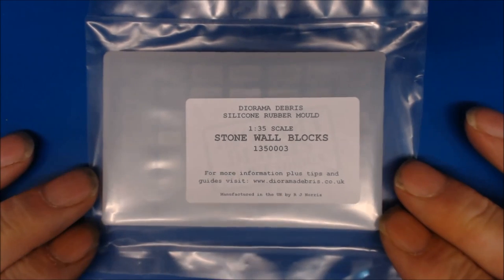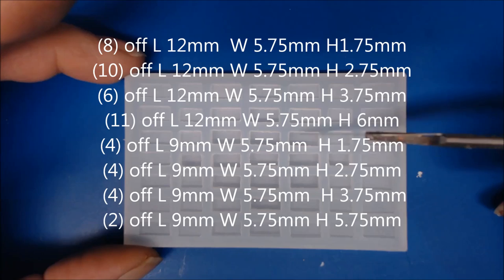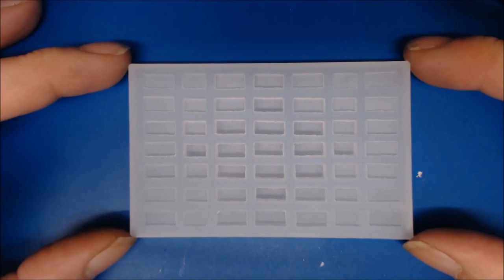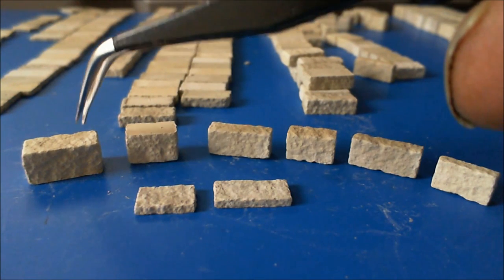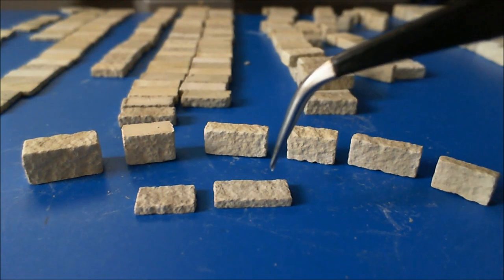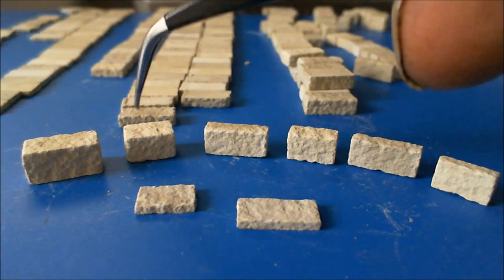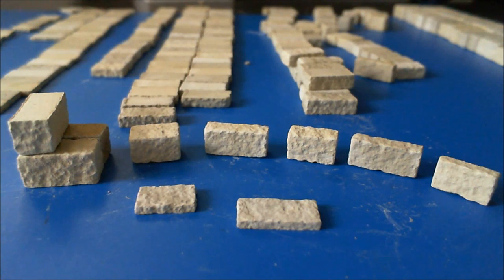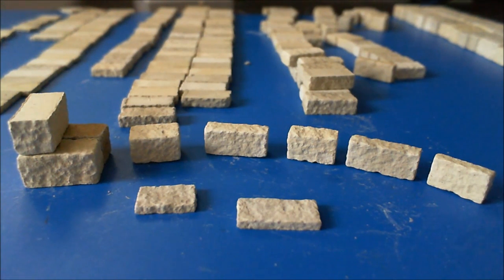1/35 Scale Stone Wall Blocks Silicon Rubber Mould REVIEW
Here we have another silicon rubber mould from dioramadebris in 1/35 scale this particular mould was purchased for my road to the Rhine a dioramas that I have been building for a while now